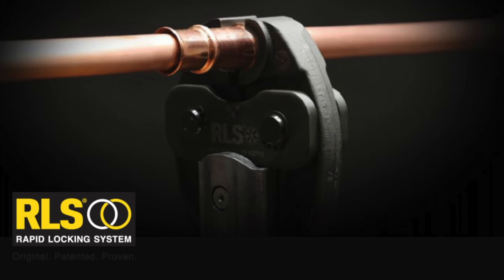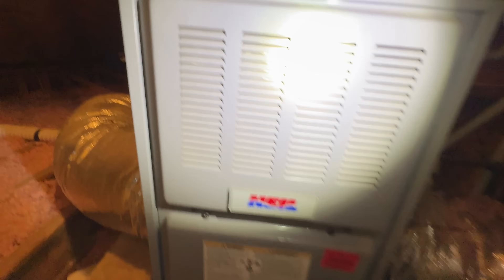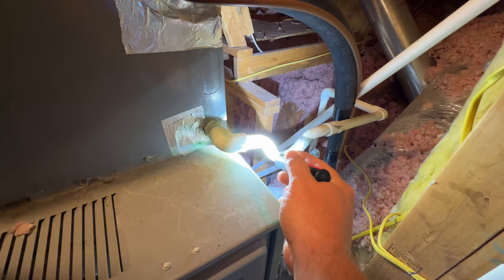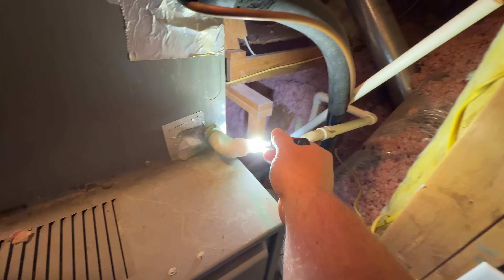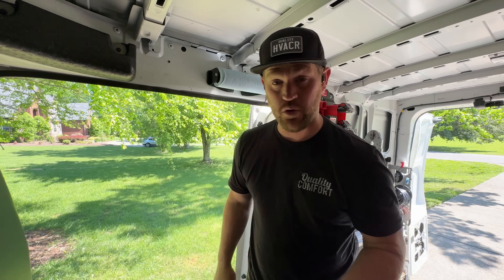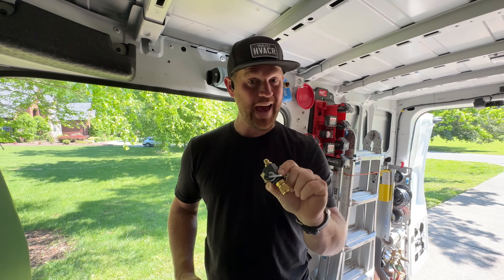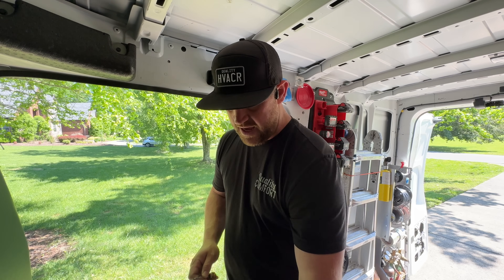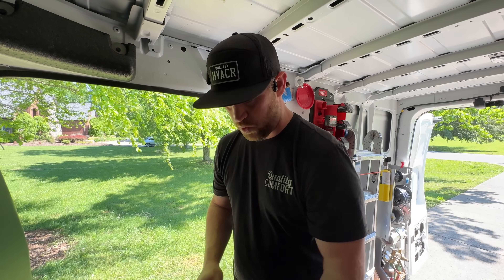ONE thing I do that sets ME apart from most HVAC companies.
--Fieldpiece Valve Core Removal Tools--